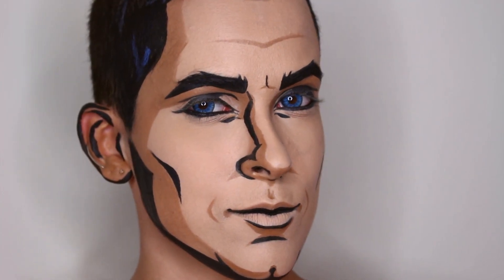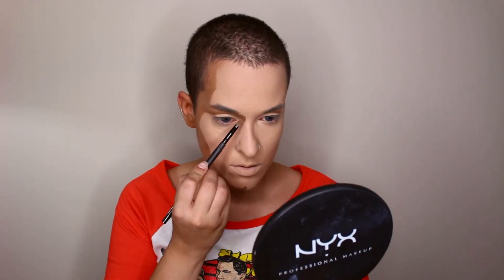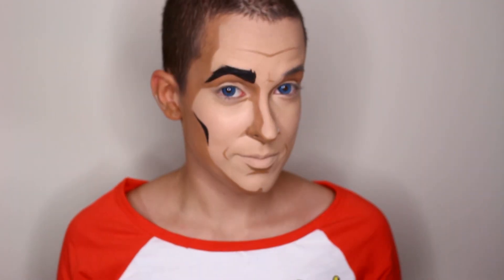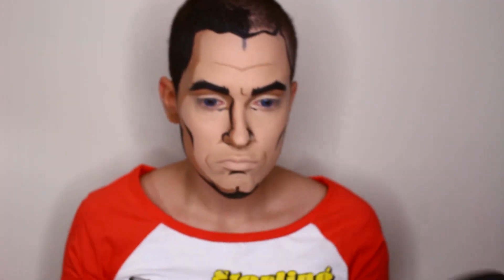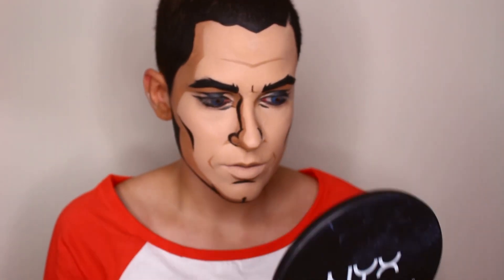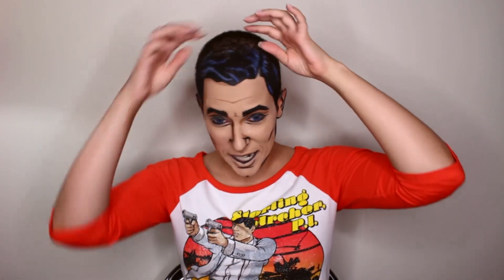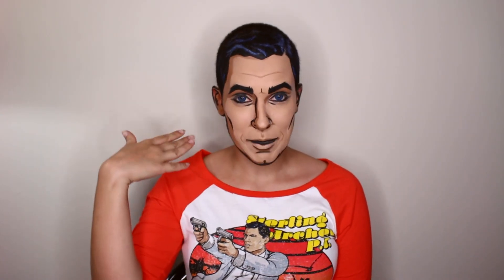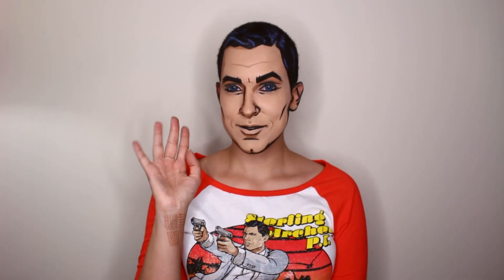Sterling Archer Loot Wear August 2016 Makeup Tutorial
This video is a little "bonus tutorial" for my Loot Wear unboxing video. I didn't want to just do a regular unboxing sooo... I put makeup in there somehow! Hahah Hope you guys like it, let me know what you think!